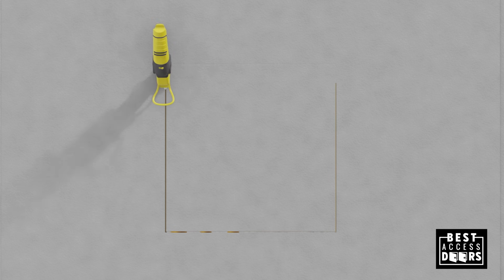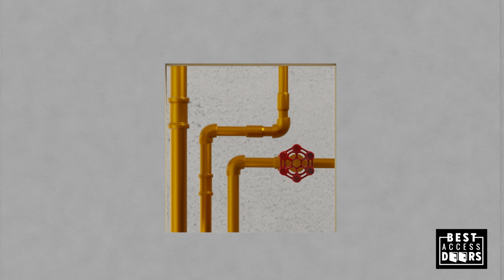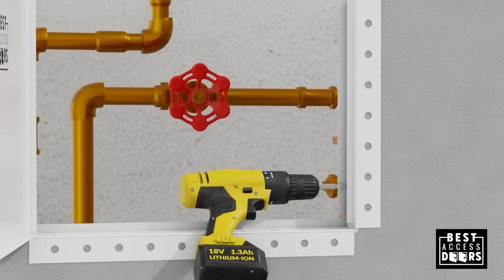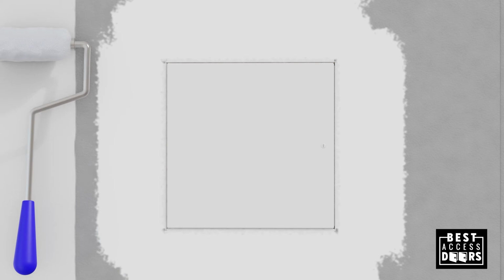What Are the Design Considerations for Incorporating Access Panels in High-Traffic Areas? BA UAP DF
BA UAP DF - Universal Access Panel with Mud in Flange

Looking for the ideal access panel solution in high-traffic areas? Join our seasoned construction expert as we dive into the key design considerations for choosing, installing, and maintaining access panels that stand up to heavy use while retaining a polished look. From selecting durable materials and secure locking systems to achieving the perfect finish, you’ll discover why the BA-UAP-DF model is a standout choice in busy commercial environments. We’ll also walk you through a simple, step-by-step installation process that ensures both functionality and visual appeal.

Key Takeaways:

How to choose durable, secure, and visually appealing access panels
Why the BA-UAP-DF is tailor-made for high-traffic commercial spaces
Simple installation steps for a flawless finish
Expert tips for balancing performance and aesthetics
Whether you're upgrading an existing building or planning a new project, these insights will help you optimize access without compromising design.